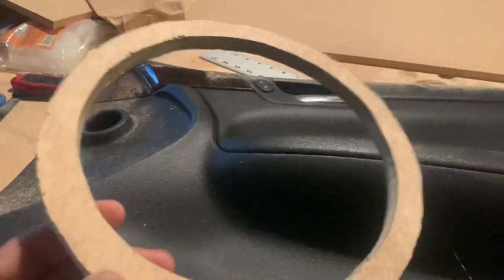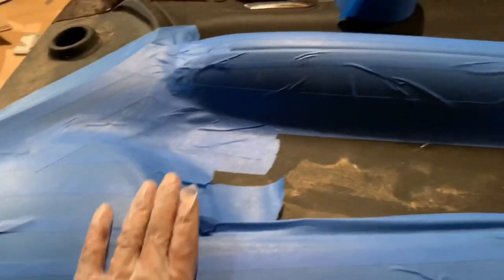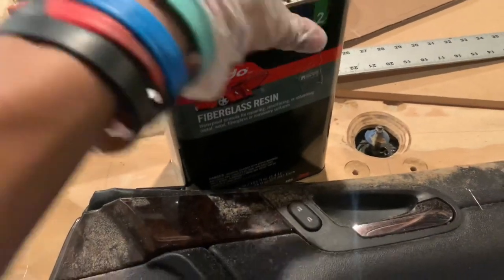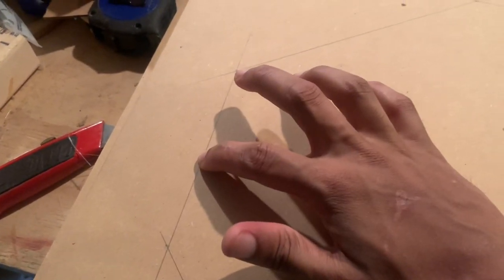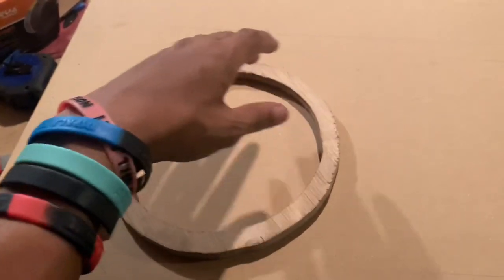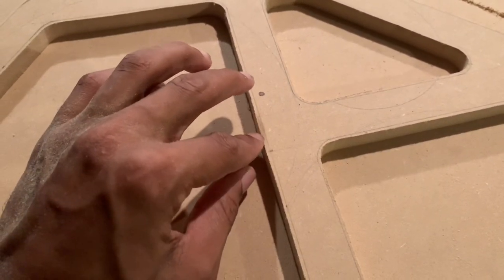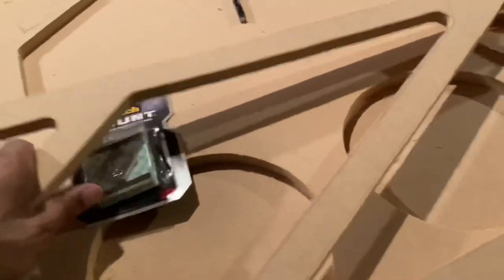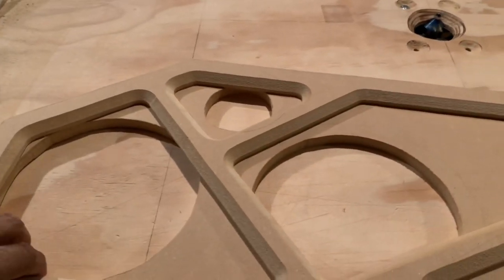How to Create Custom Door Pods Part 1: Layout and Design